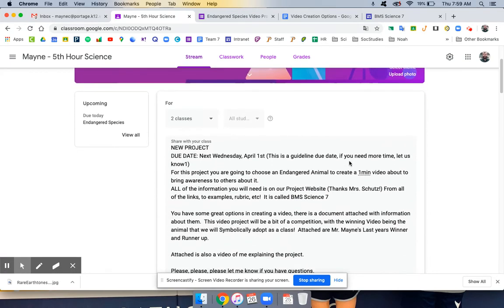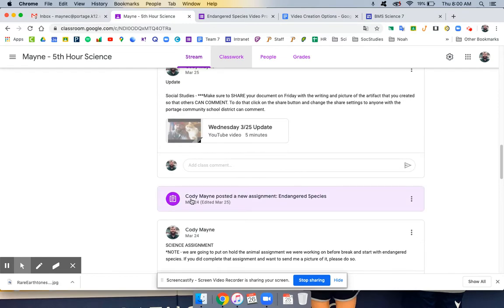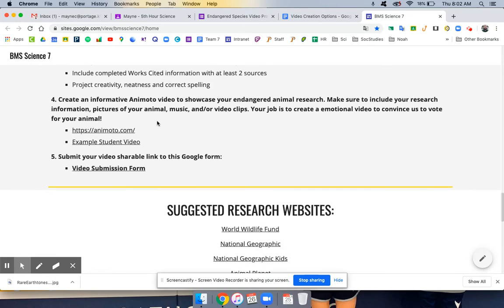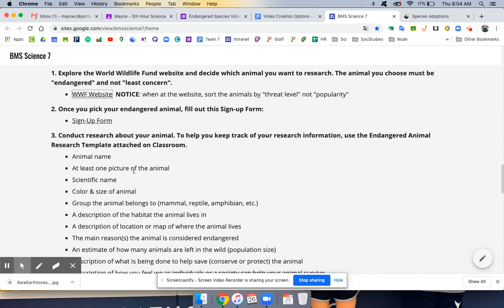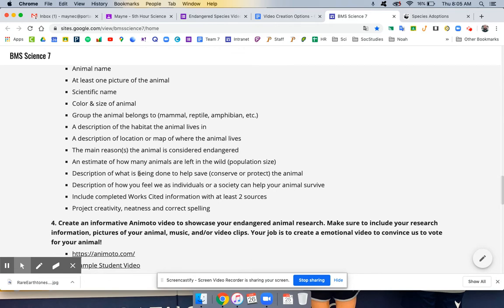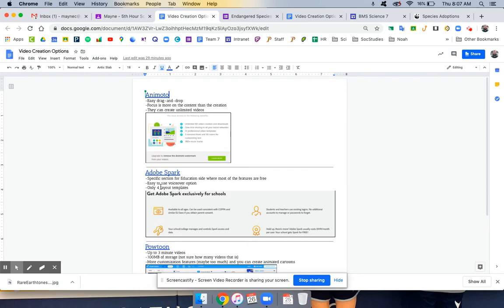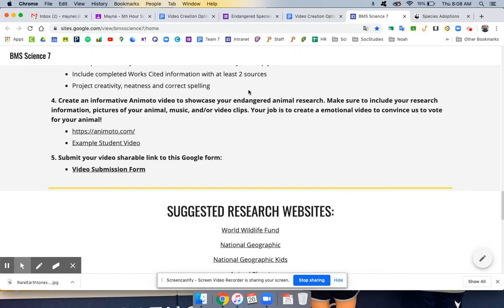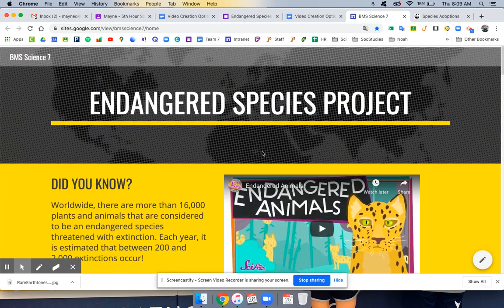Endangerd Species Project How To